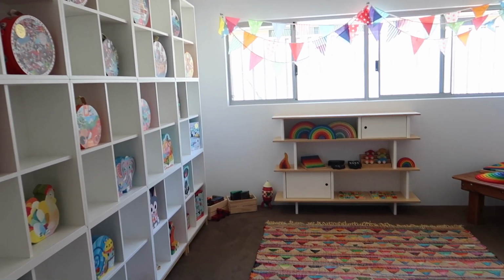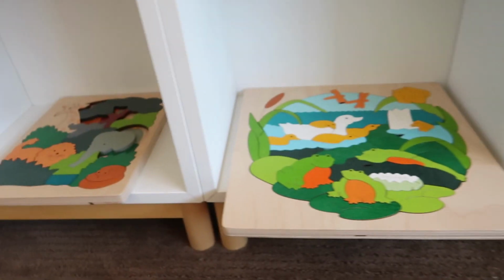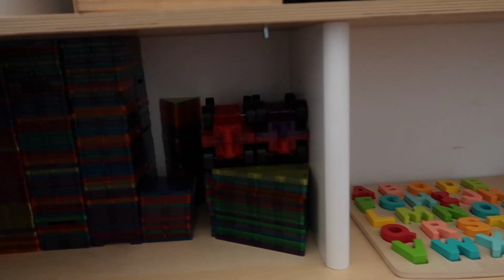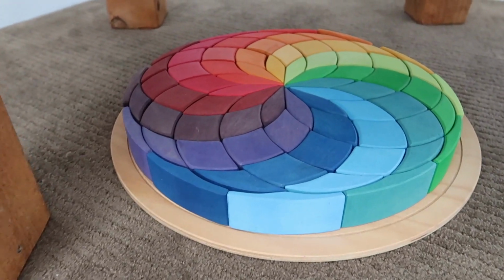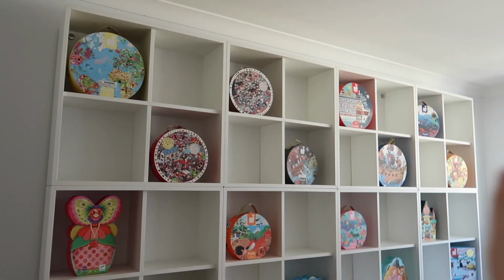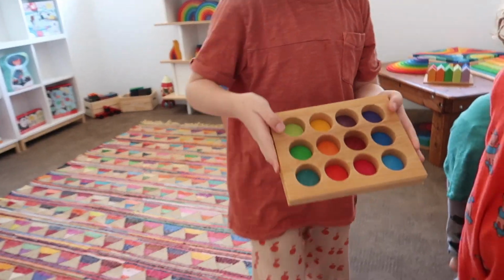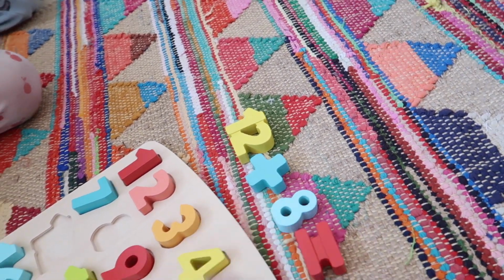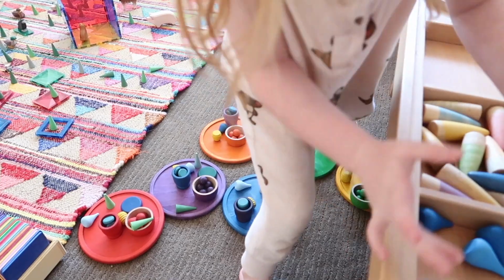LARGE FAMILY KIDS PLAYROOM TOUR!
This is our tour of the kids playroom! Our kids love all the open ended toys and spend hours playing with them everyday. We hope you enjoyed a closer look at our kids playroom and it may hopefully give you some ideas for your own kids playroom.❤️

Products found in this video are listed below.

We are a young Australian couple raising our six beautiful children aged 7, 6, 5, 4, 4, 4! That's right.. with the surprise addition of our sweet baby triplets, we had six children in three years!
Life can be pretty hectic sometimes, but it's also A LOT of fun!

LIVE. LAUGH. LEARN. LOVE.